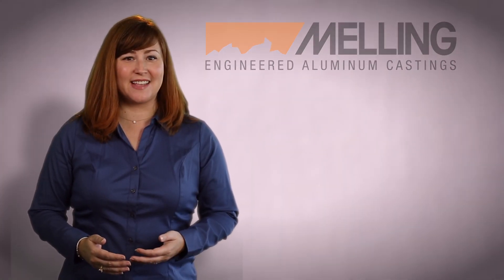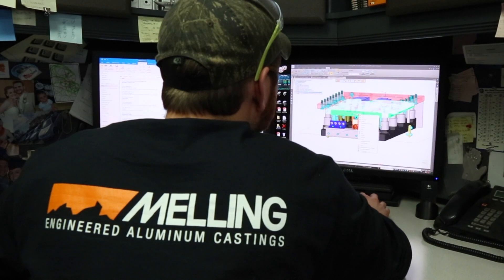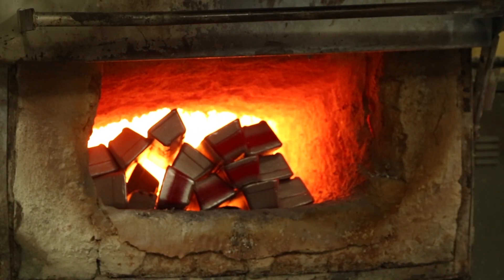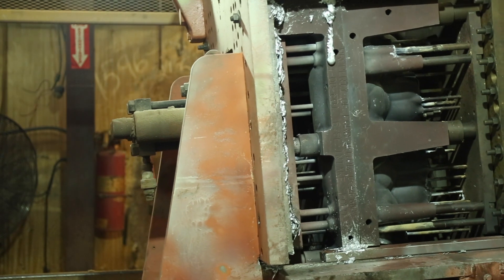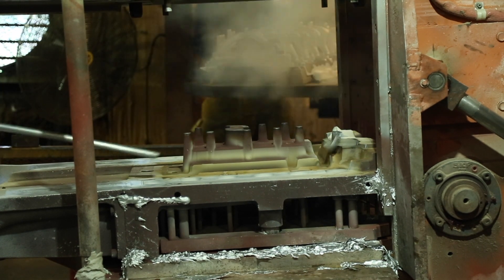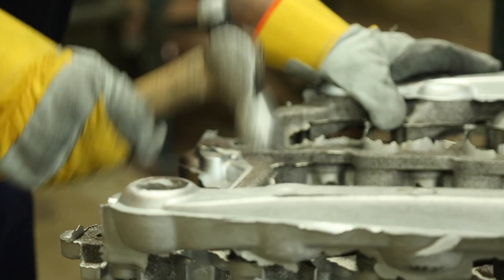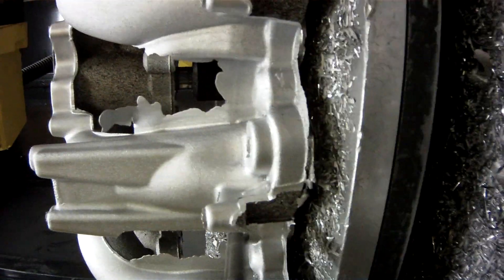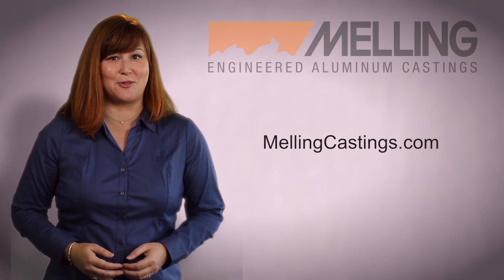Melling Engineered Aluminum Castings - Permanent Mold Facility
At Melling Engineered Aluminum Castings, we specialize in the production of heavily-cored, thin-walled castings using both green sand and permanent mold processes.
In this short video we will focus on our permanent molding.